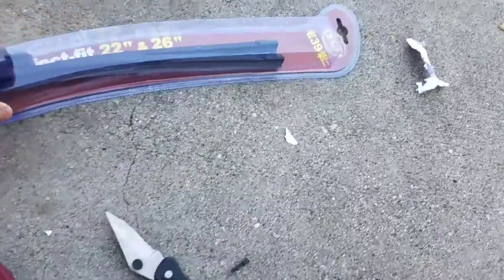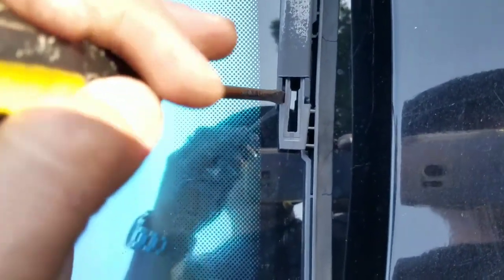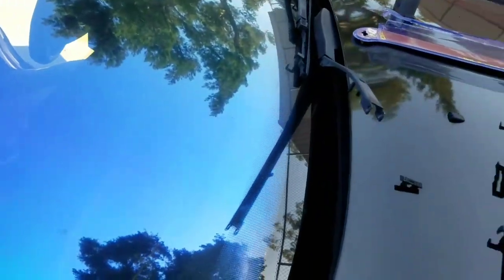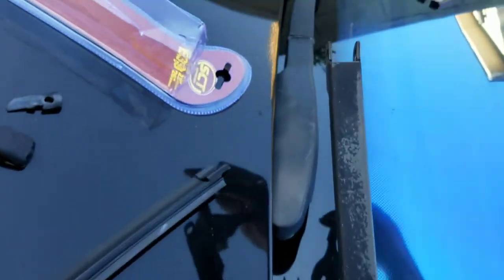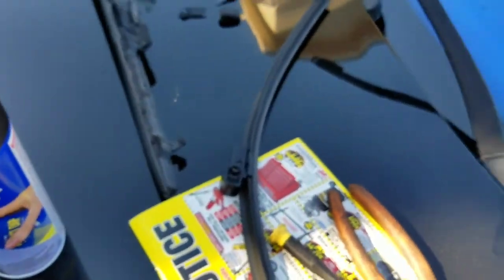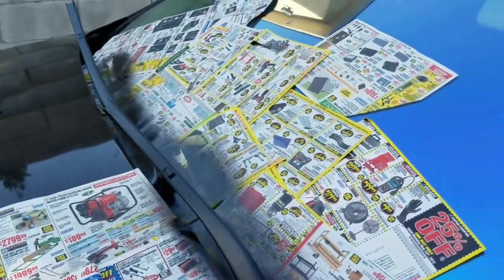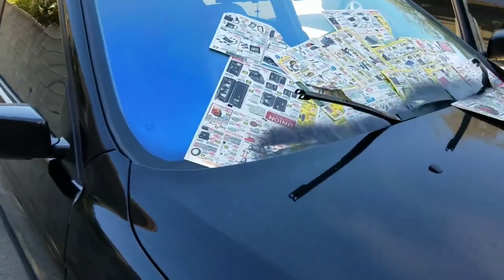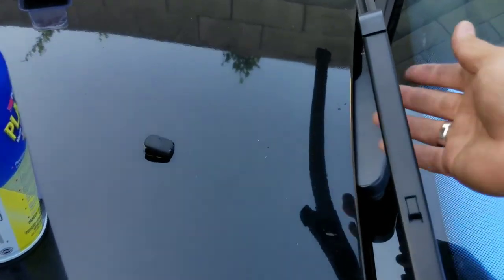How to Remove & Install SCT Wiper blades & Plastic Dip Windshield Blades on E39 Bmw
This video will show you on how to removed the old wiper blades.  And install the new SCT Germany wiper blades. Also I plastic dip winshield metal that are faded away.